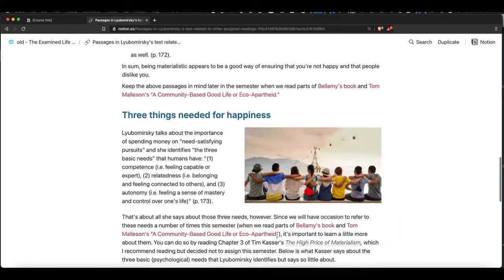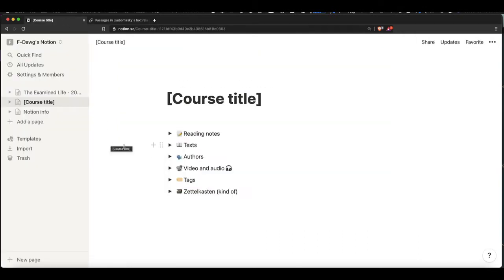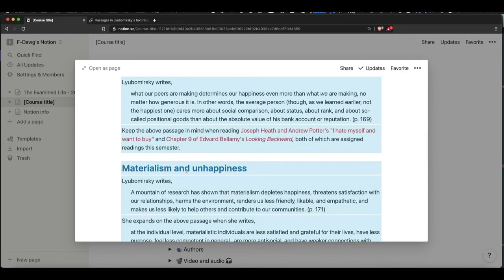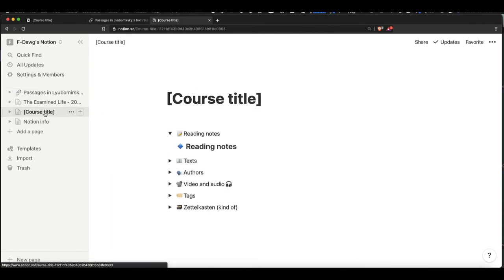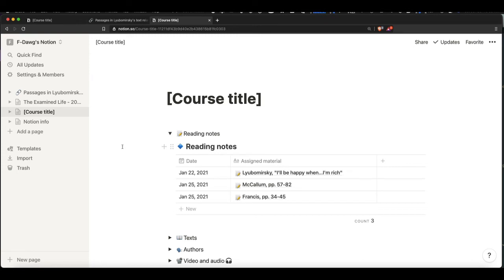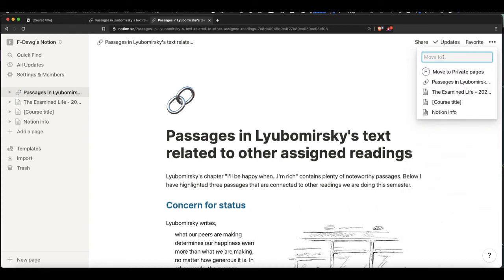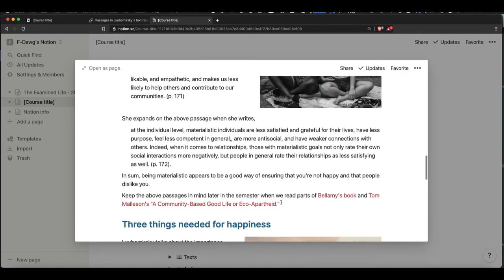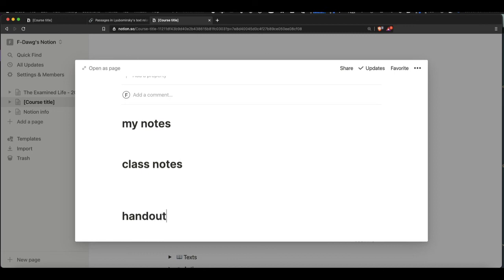Notion - duplicate and drag (and two other options)